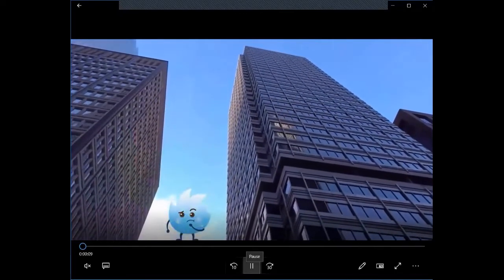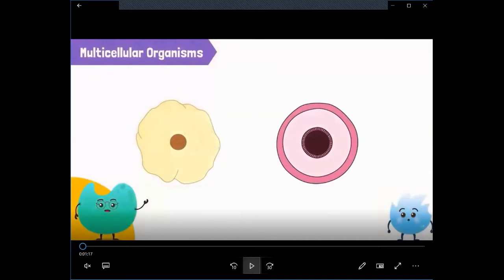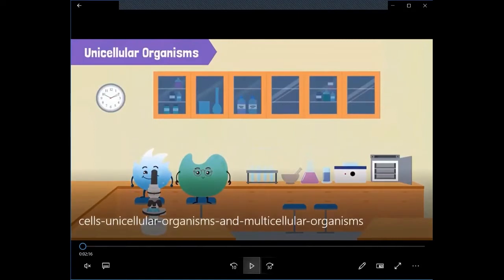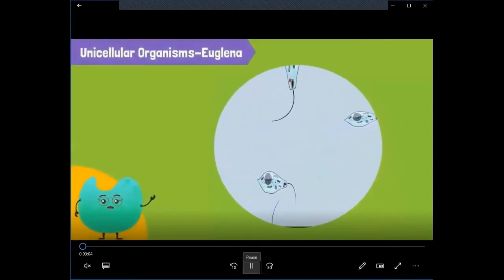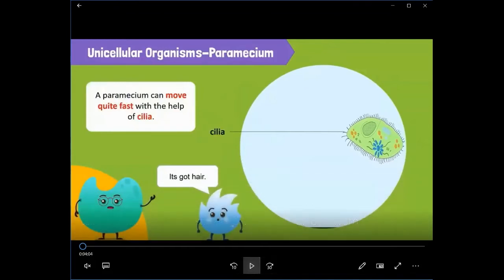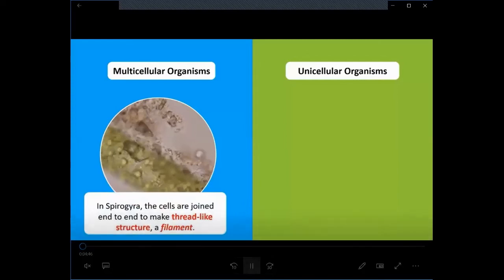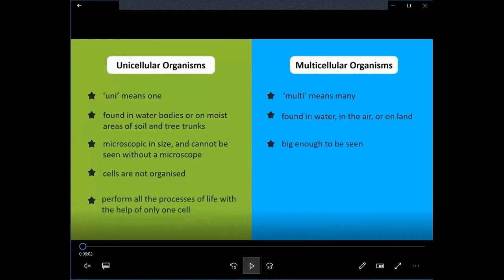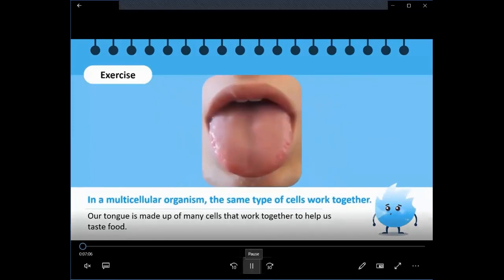Ep. 1 Make Science Easy with T. Nette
Cells,unicellular and multicellular organisms